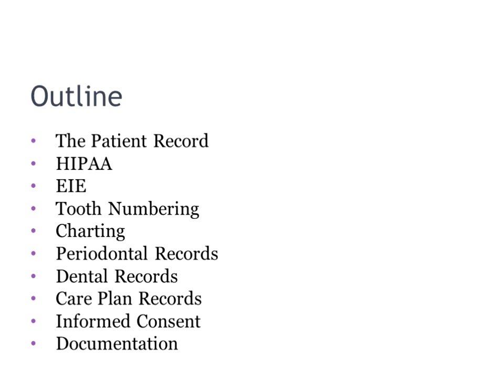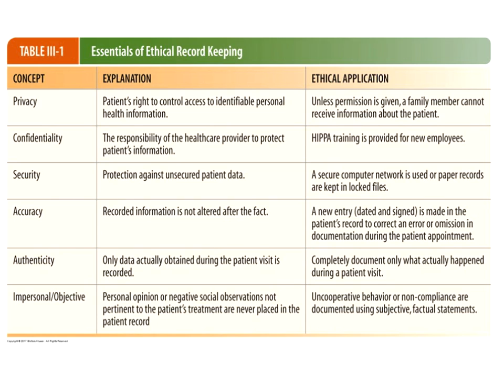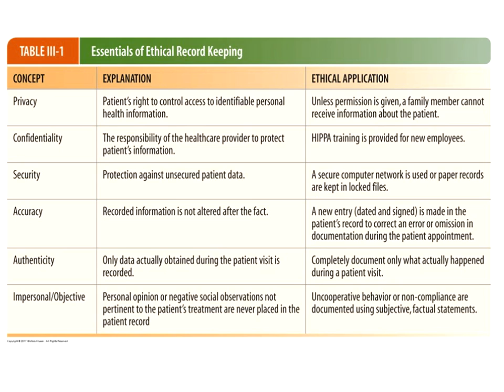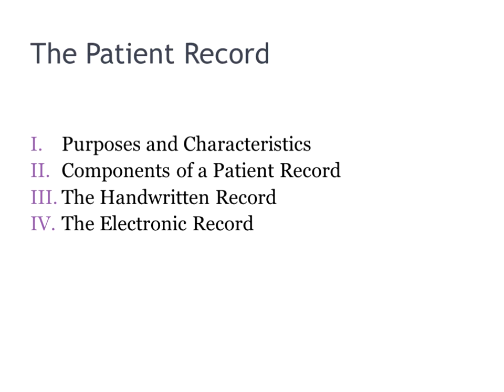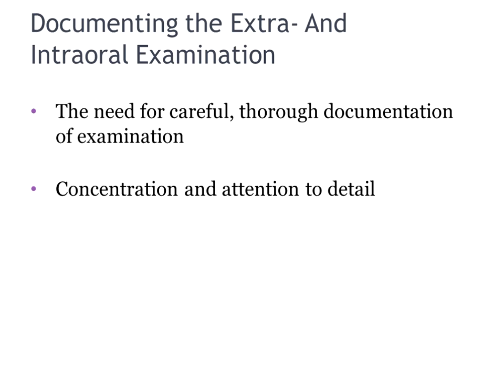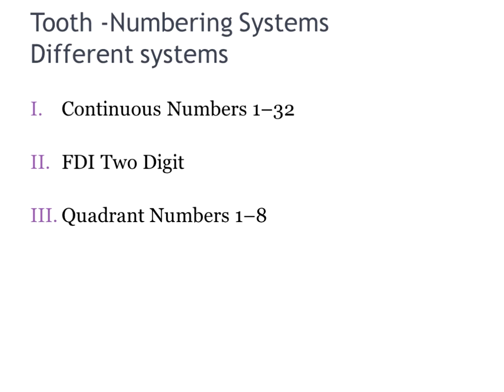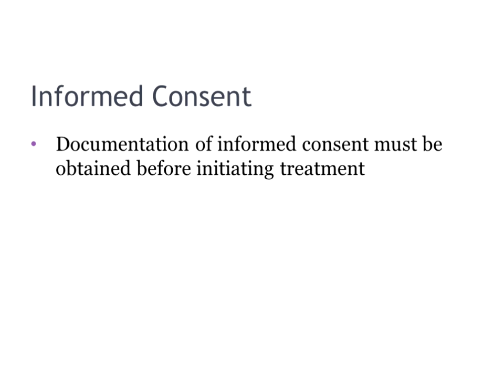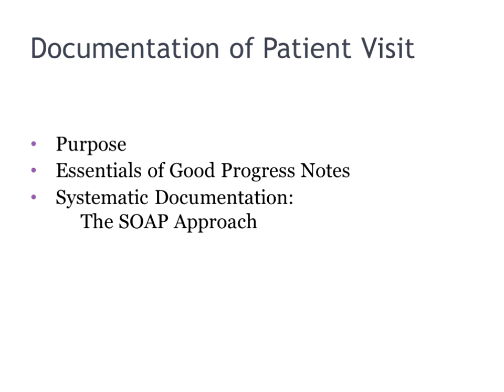Wilkins Chapter 9 Documentation